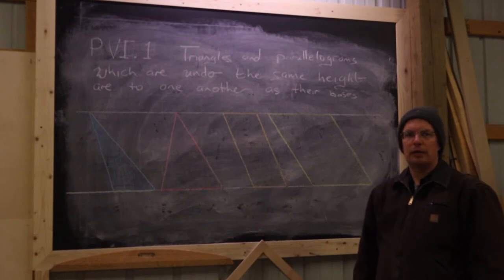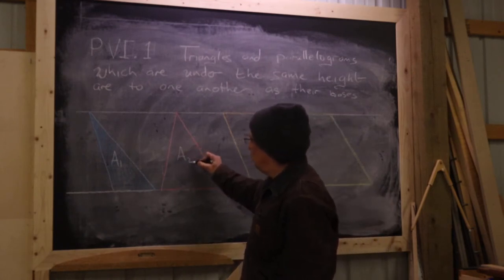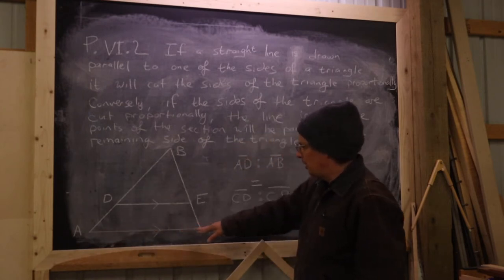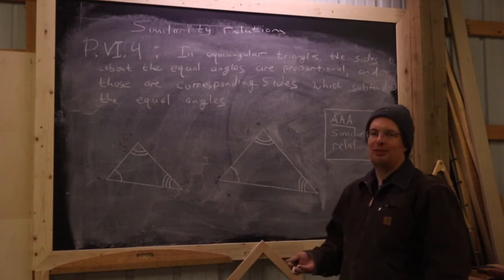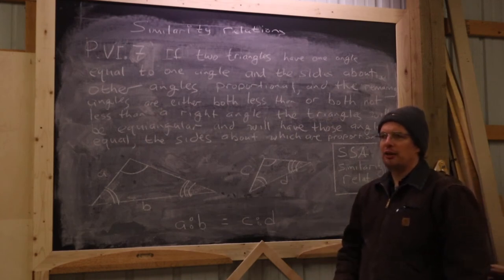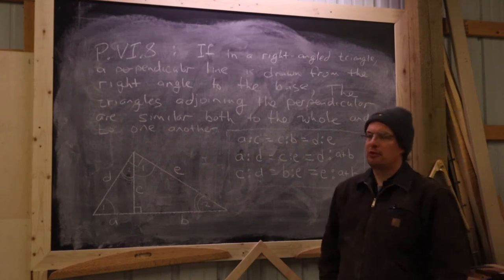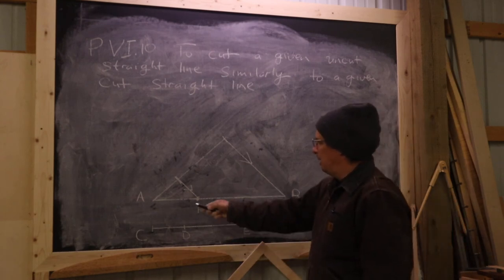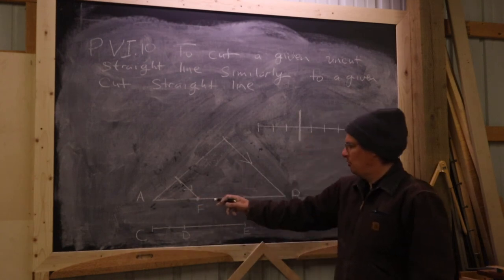Geometry & Design: Ratio, Proportion, and Similarity - Propositions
In this tutorial, we continue our look at the relationship between ratio, proportion, and similarity.  Specifically, I introduce several propositions from Book VI of Euclid's elements. These will provide you with techniques that use the concept of similarity in order to construct segments whose lengths satisfy prescribed rational relationships with each other.

I would recommend following along with these propositions using David E. Joyce's online edition of Euclid's Elements: